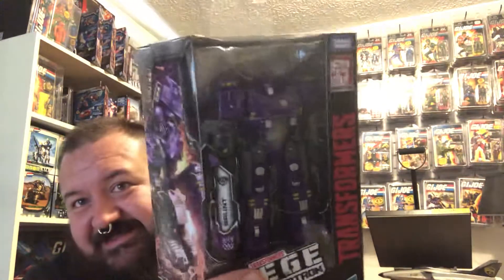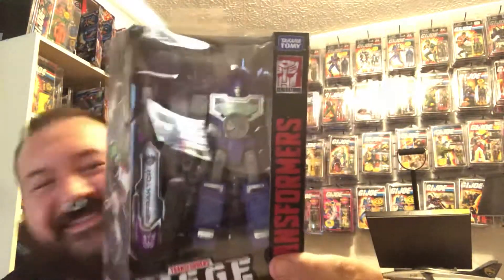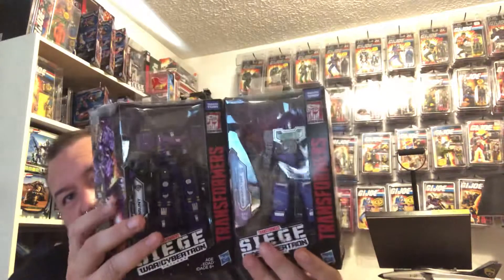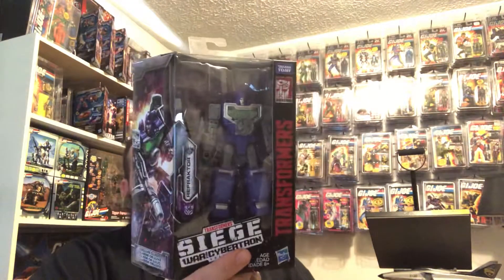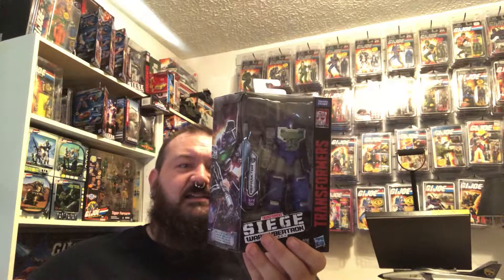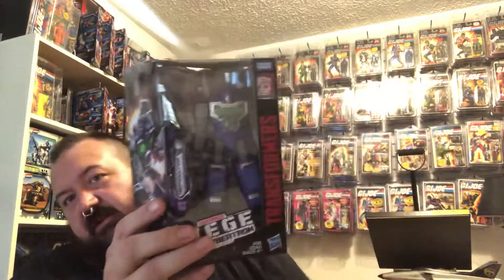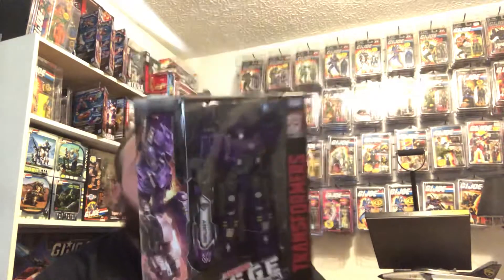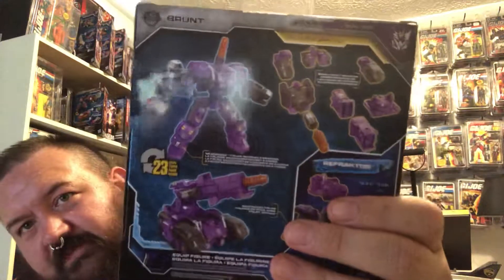Transformers Siege Brunt & Refractor Store Score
Scored these guys at my local Walmart! Shelf was pretty bare, but there they were! A great surprise!